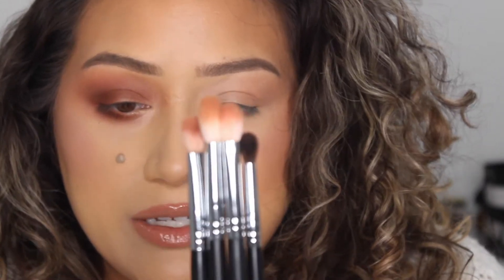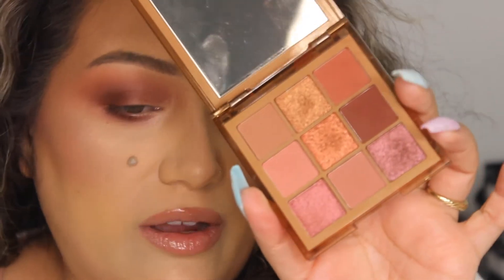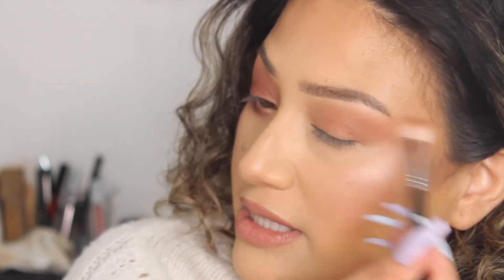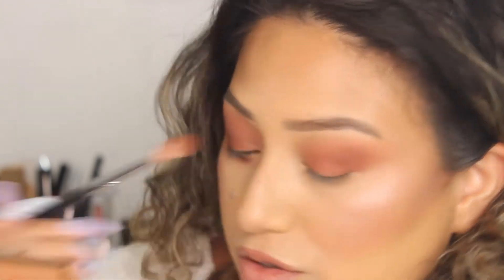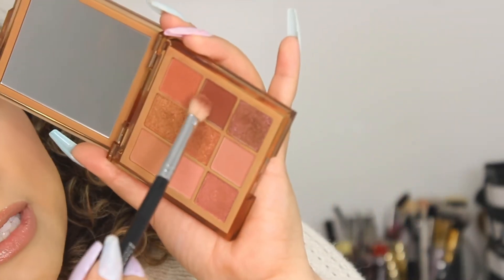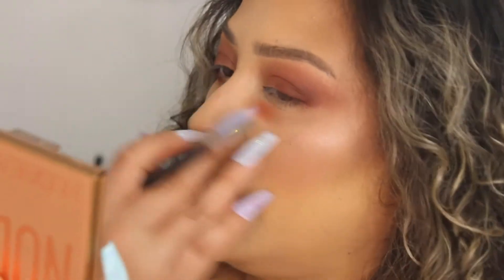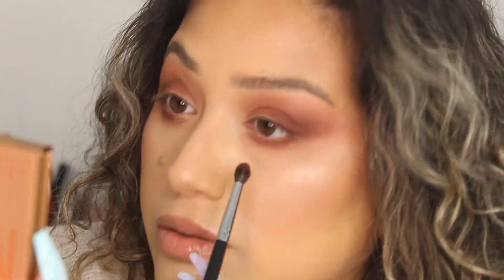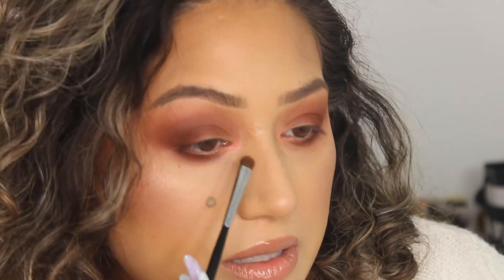Blend check! How to blend your eyeshadows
this is for beginners. im teaching an old school way of doing shadows and if you need brushing up on your blending skill try these tips!

follow me on all social media instagram, tiktok, twitter  @madonna

let me know what you like to see from me next